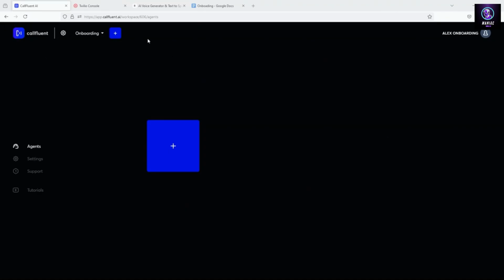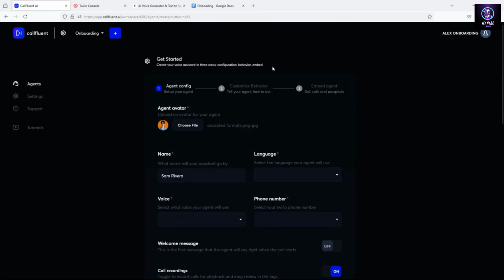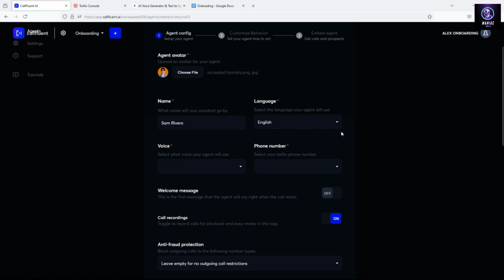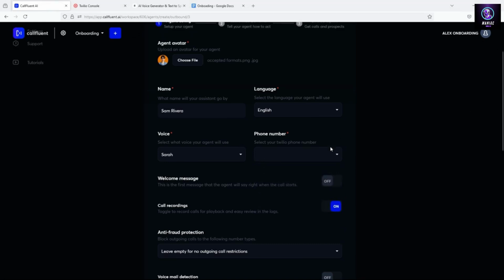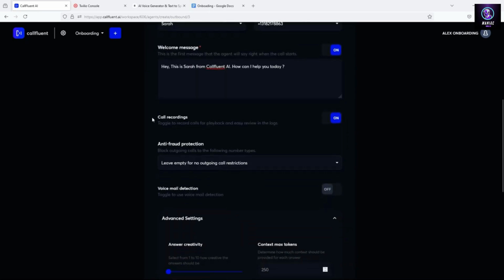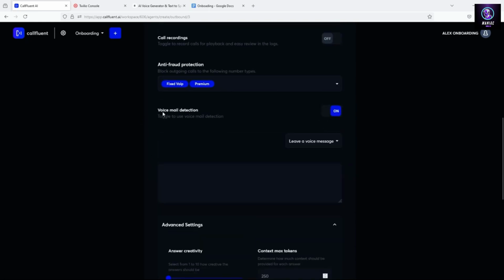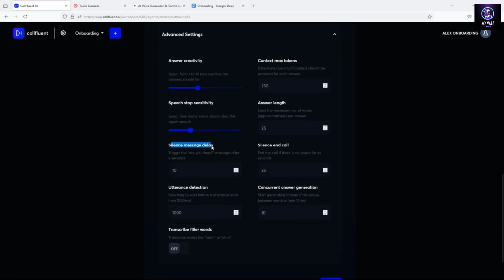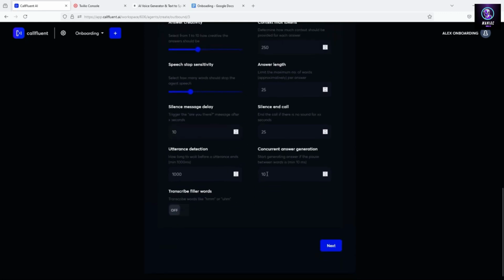Building an Inbound & Outbound Cold Calling Assistant in 13 Minutes (Best AI Cold Calling Software)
Want to revolutionize your sales and customer outreach process in minutes? Learn how to build an AI-powered inbound and outbound cold calling assistant in just 13 minutes! This video walks you through the setup of the best AI cold calling software, helping you save time, boost conversions, and scale your operations effortlessly.

🌟 What You’ll Learn in This Video:
✅ How to set up an AI cold calling assistant in 13 minutes
✅ Key features of the best AI cold calling software
✅ Automating inbound and outbound calls for maximum efficiency
✅ Customizing voice options for natural, human-like interactions
✅ How to use templates for sales, follow-ups, and lead generation
✅ Tips to integrate AI with your CRM for seamless workflows

🚀 Benefits of This AI Cold Calling Assistant:
- Reduce response times and increase customer satisfaction
- Automate repetitive tasks and focus on closing deals
- Personalize calls with advanced AI voice technology
- Save hours of manual work while scaling your outreach

📈 Perfect For:
- Sales teams looking to close deals faster
- Marketers and business owners automating customer interactions
- Anyone wanting to boost conversions with minimal effort

💡 Why Choose This Software?
This AI tool is designed to enhance your outreach strategy with cutting-edge features, natural-sounding voices, and customizable workflows—making it the best AI cold calling software available today!

►Tags (Ignore): Cold Calling Assistant, ai calling agents, ai calling assistant, ai call answering service, AI Cold Calling Software, Inbound Cold Calling, Outbound Cold Calling, Cold Calling Tips, AI for Sales, best cold calling tools, ai call center agent, call center software, Voice Assistant for Sales, voice ai assistant, ai calling software, ai calling app, best ai calling software, ai cold calling software, best ai cold calling software, voice agents, ai phone call, ai cold caller